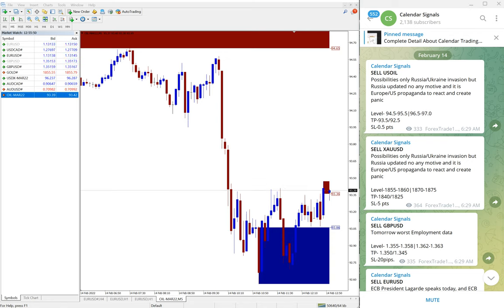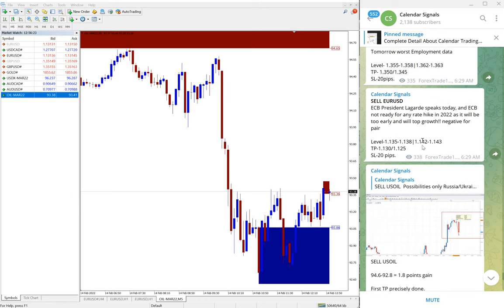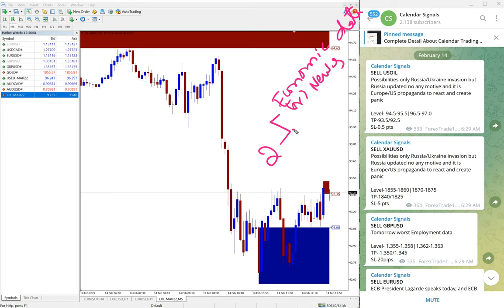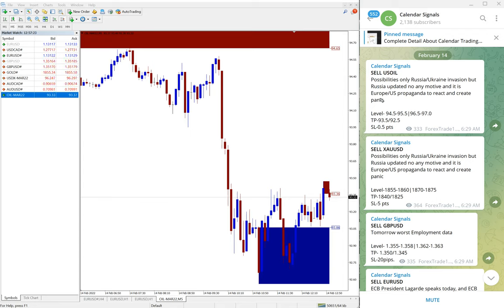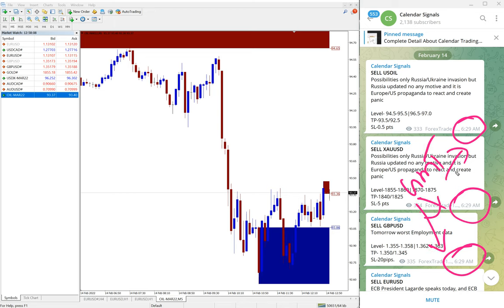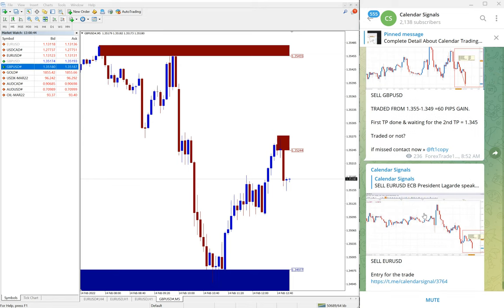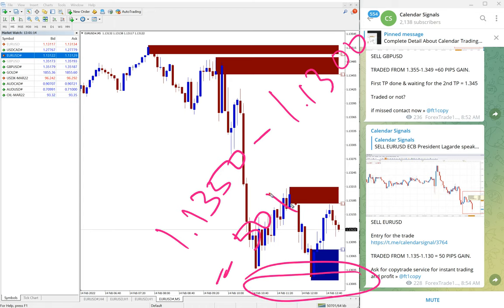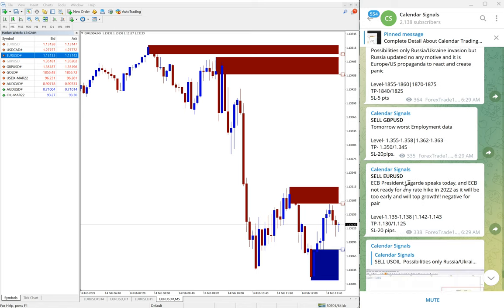14.2.2022 CALENDAR SIGNAL PERFORMANCE VIDEO